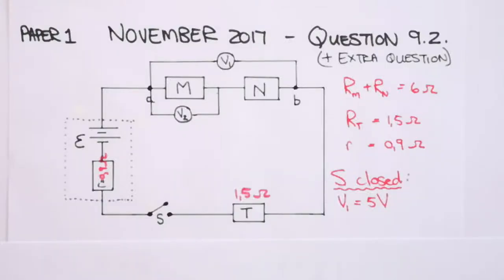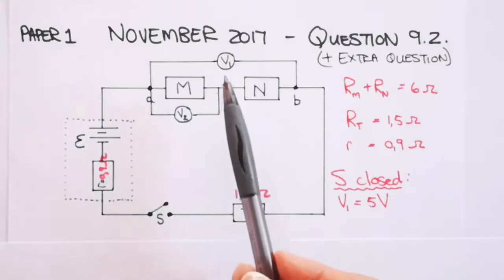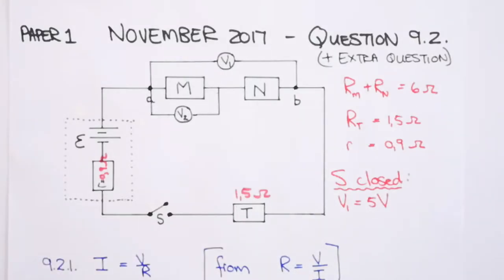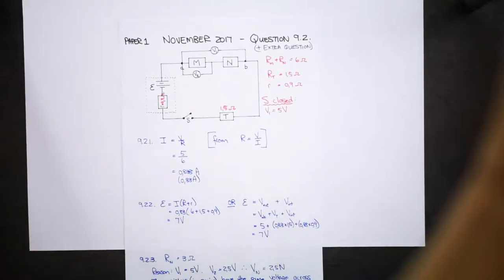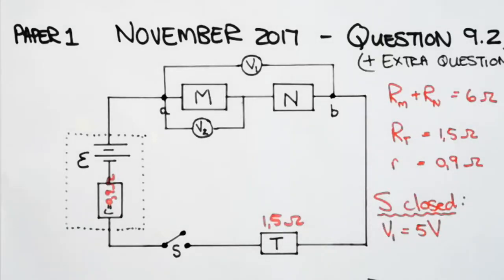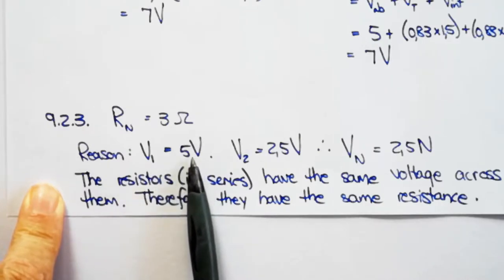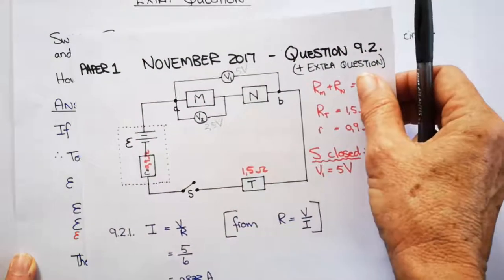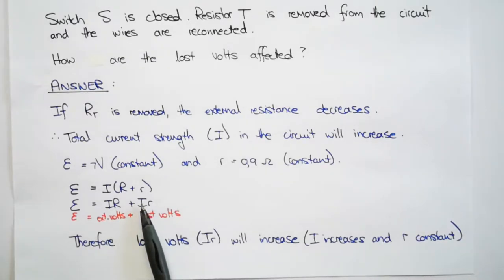GRADE 12 Current Electricity NOVEMBER 2017 Question 9.2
Free Physical Science teaching videos for South African high school learners.